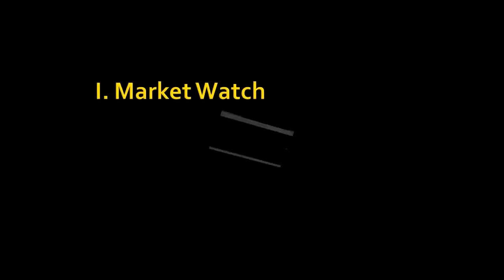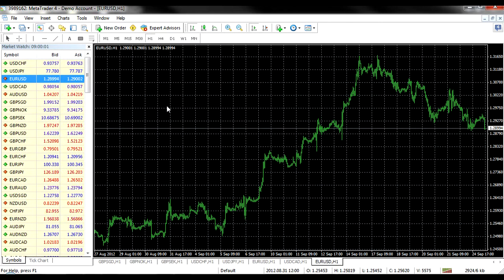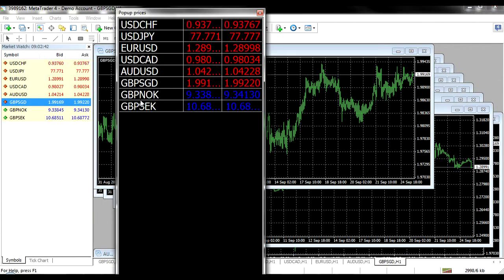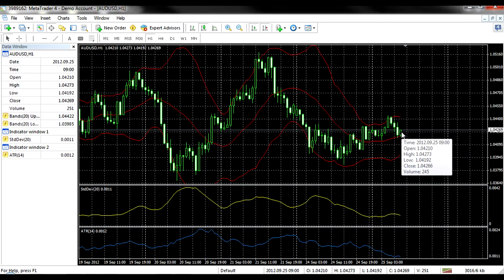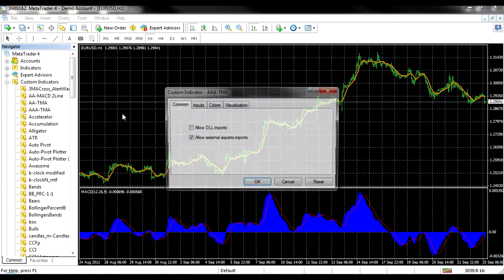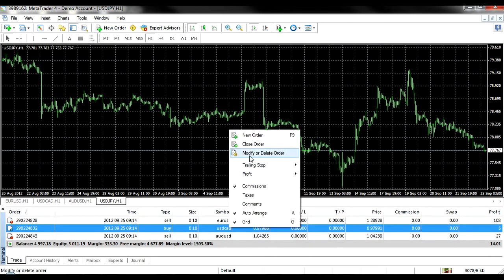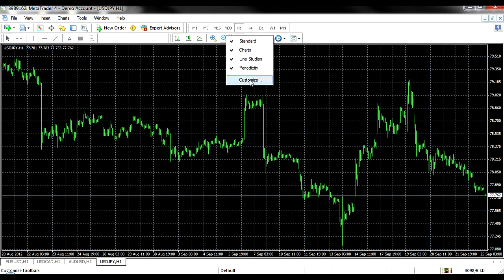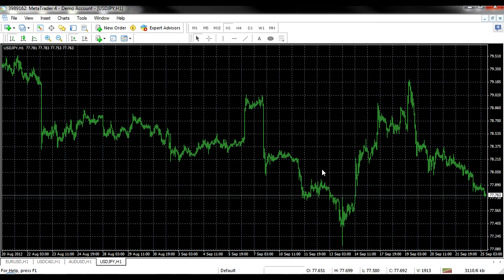How to Use and Customise The Windows And Tool Bar on MT4 / MT5 (7 of 12)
When you are ready to connect and take things to the next level...

Trade with our Recommended Binary Options Brokers

Our Recommended Crypto Exchanges

Recommended Trading Chart Platform

About OnlineTradingIQ

OnlineTradingIQ is the Biggest Trading and Investing Educational Platform which is designed to help improve financial issues currently facing Africans.

We on the mission to build profitable traders and connecting them by providing them with quality education and tools to help improve their lives.